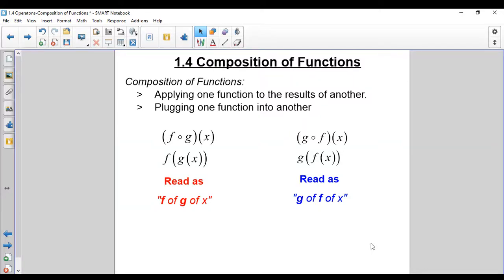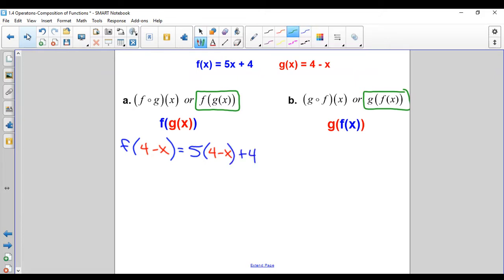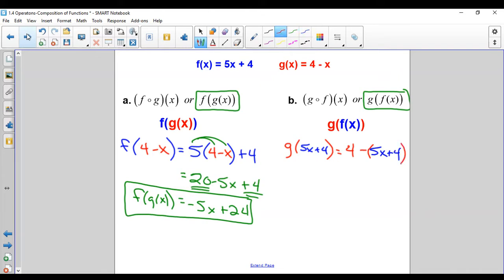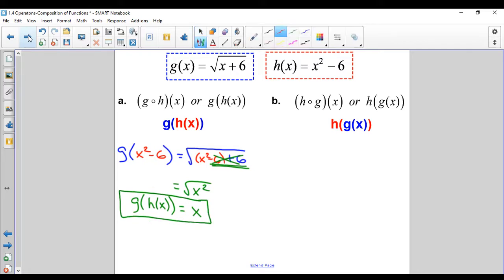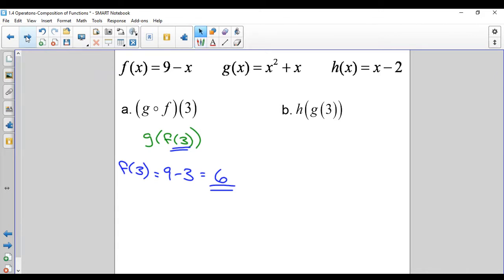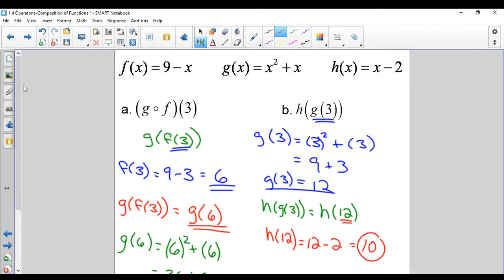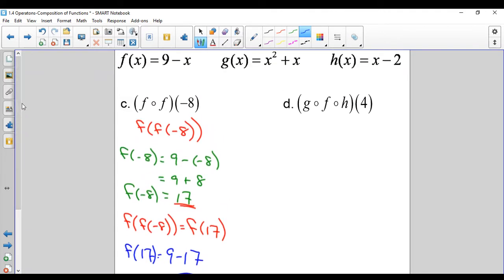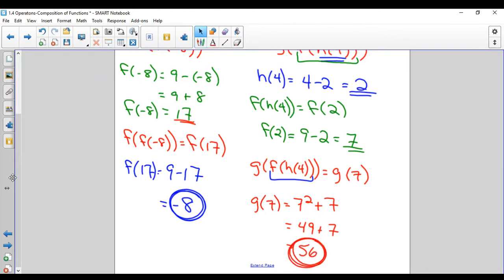Composition of Functions